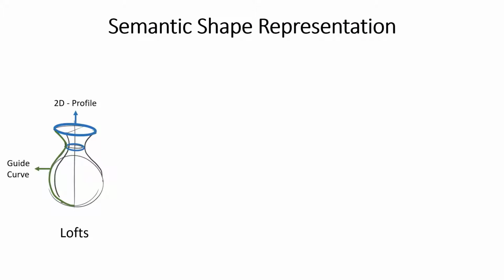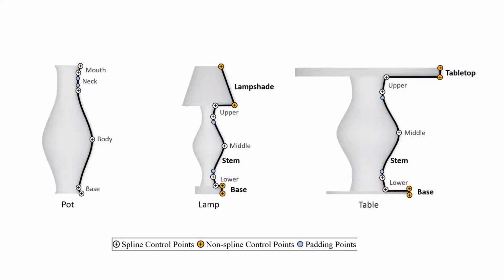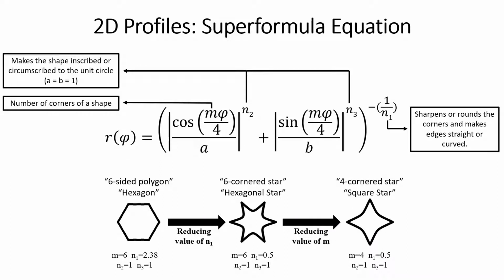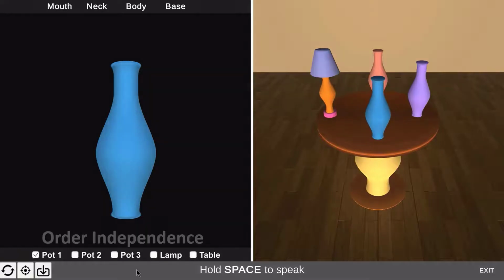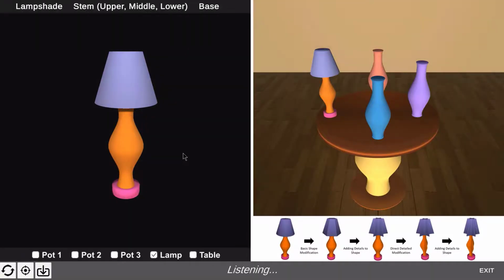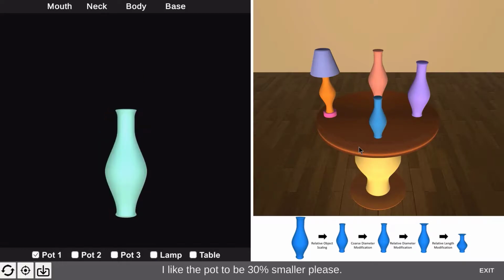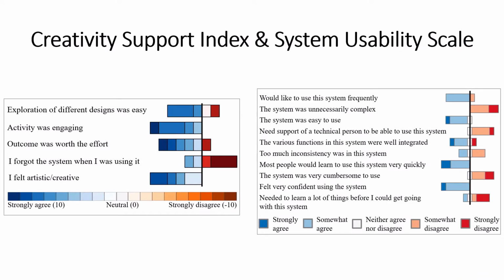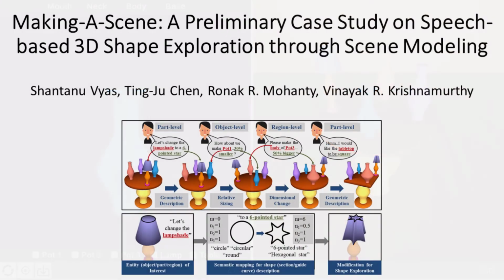Making-A-Scene: A Preliminary Case Study on Speech-based 3D Shape Exploration through Scene Modeling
This video accompanies the technical brief titled: Making-A-Scene: A Preliminary Case Study on Speech-based 3D Shape Exploration through Scene Modeling,

Authors: Shantanu Vyas, Ting-Ju Chen, Ronak R. Mohanty, Vinayak Krishnamurthy

Publication venue: ASME Journal of Computing & Information Science in Engineering

Abstract: We explore verbalization as a means for quick-and-dirty 3D shape exploration in early design. Our work stems from the knowledge gap that the fundamental principles necessary to operationalize speech as a viable means for describing and communicating 3D digital forms do not currently exist. To address this gap, we present a case study on 3D scene modeling within the context of interior design. For this, we implemented a constrained
workflow wherein a user can iteratively generate variations of seed templates of objects in a scene through verbal input. Using this workflow as an experimental setup, we systematically study four aspects of speech-based shape exploration, namely, (a) design-in context (creating one shape with respect or in relation to the other), (b) order independence (sequence of parts preferred in speech-based shape exploration), (c) multiscale exploration (study how speech allows overview-then-detail modifications), and (d) semantic regions of interest (effectiveness of speech for modifying regions of a given object). We finally present an observational study with 6 participants selected from diverse backgrounds to better understand shape verbalization.